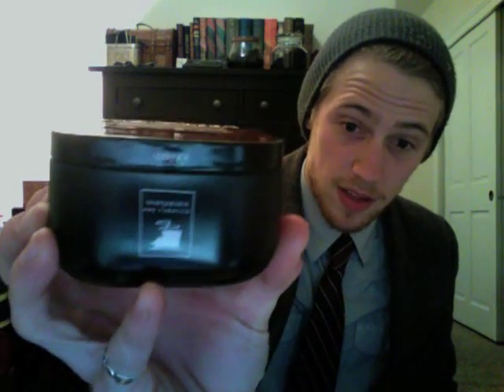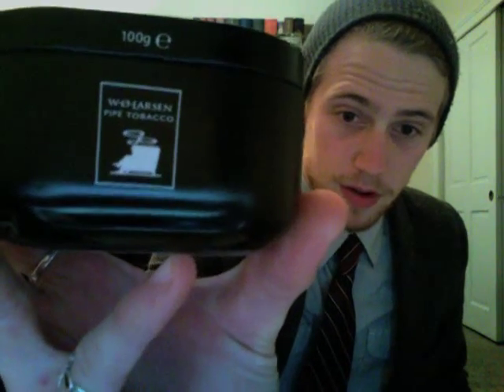Tobacco Review: W.O. Larsen 1864 & Old Fashion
My review of W.O. Larsens 1864 and Old Fashion belnds, one of them is pretty good and the other one makes me want to kill myself.